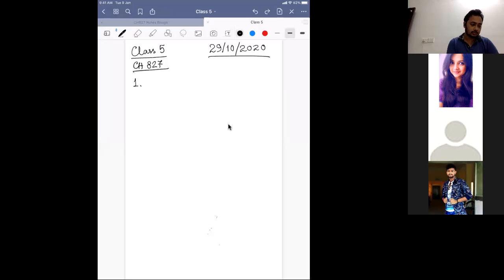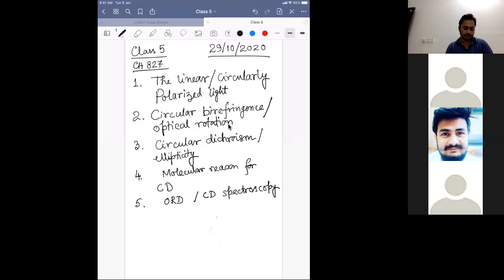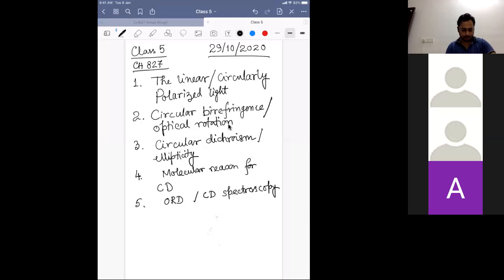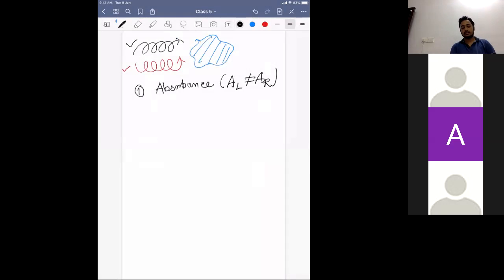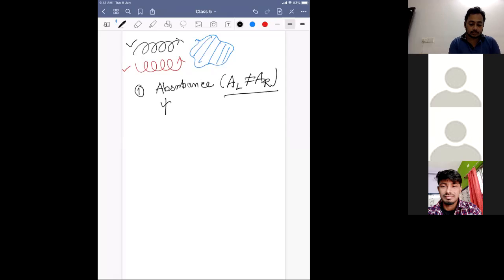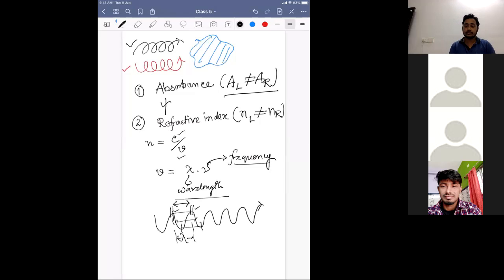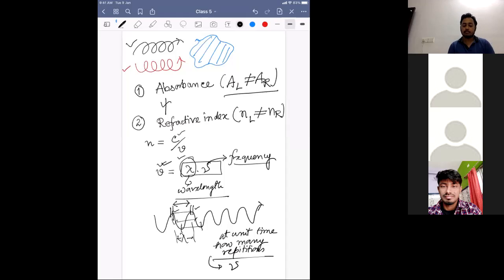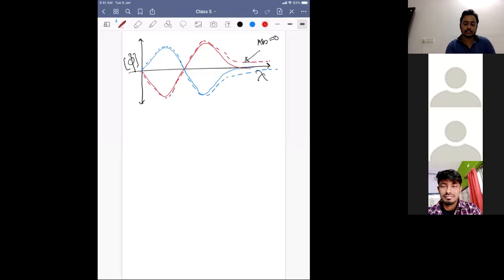Class 5 part 1